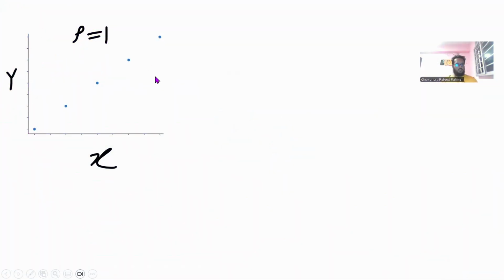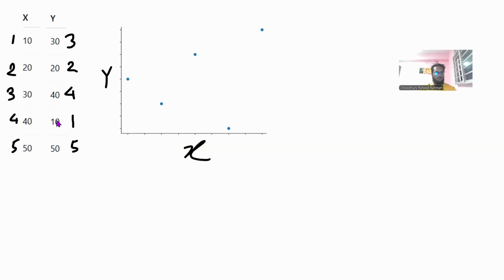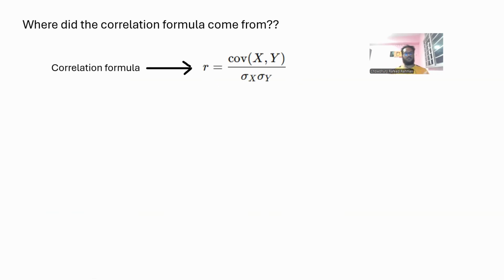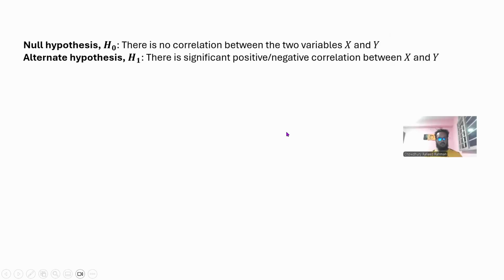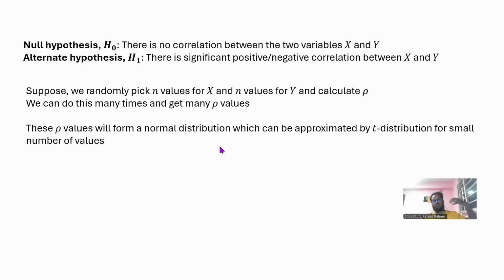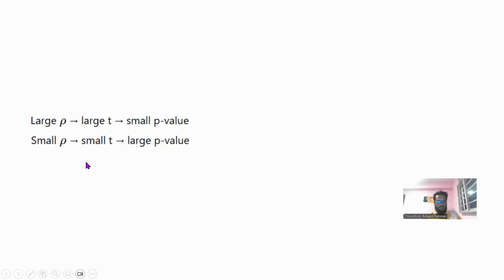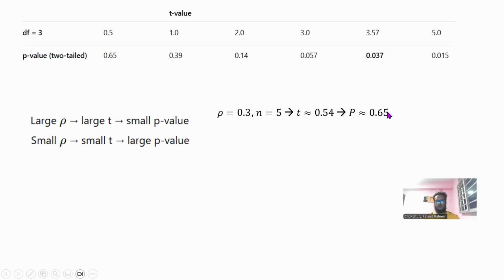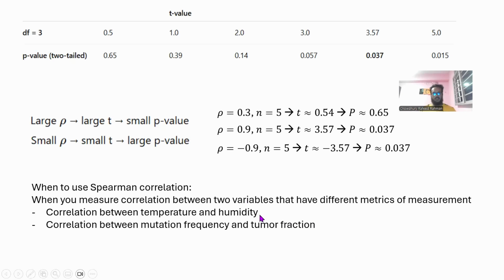Part 5 : Spearman Correlation Analysis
We discuss spearman correlation analysis in this video with some concrete examples. We cover the calculation process of spearman correlation and the p-value. We provide intuitive explanation on how the spearman correlation coefficient is derived from pearson correlation formula and how we get the p-value utilizing the t-test formula. Finally, we discuss scenarios where we can apply spearman correlation analysis.